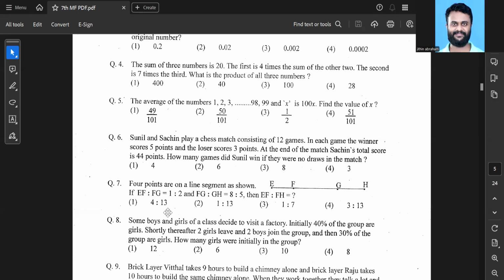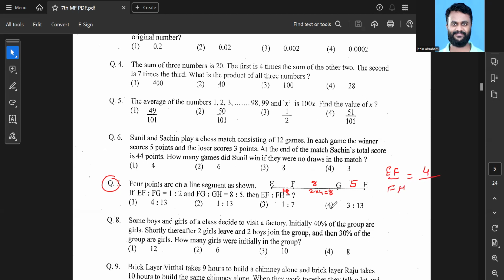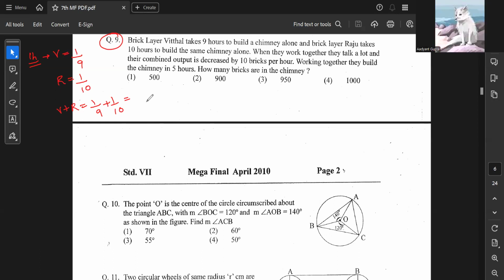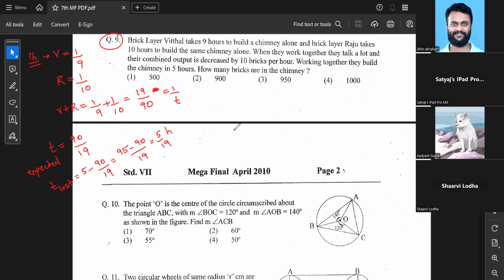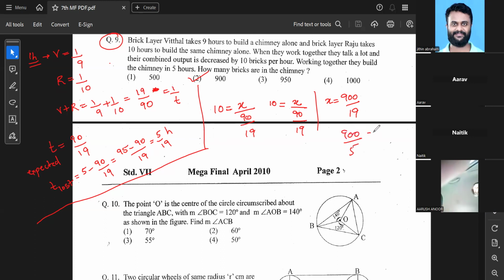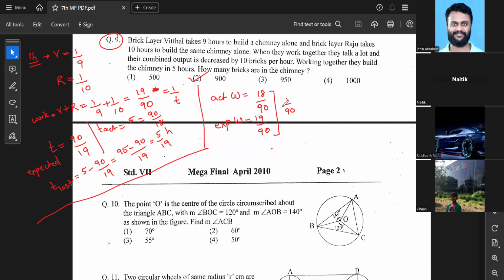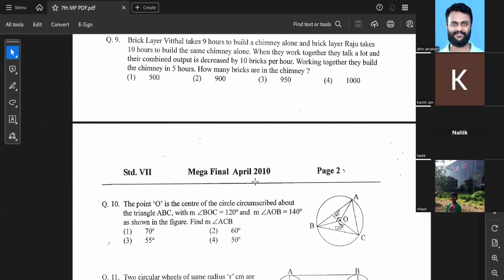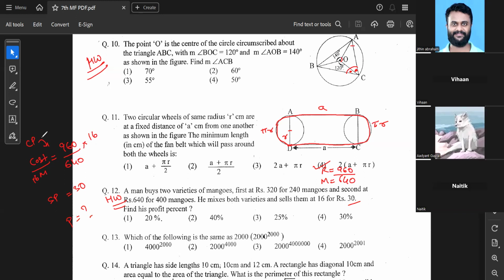Class 3-IPM MEGA FINAL 7TH STD CLASSES part 2/Institute for promotion of mathematics classes